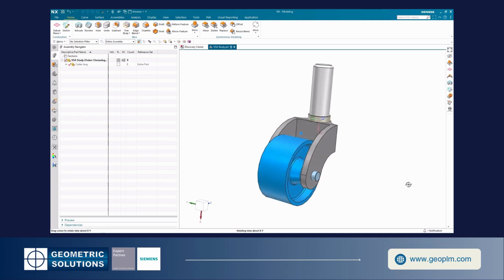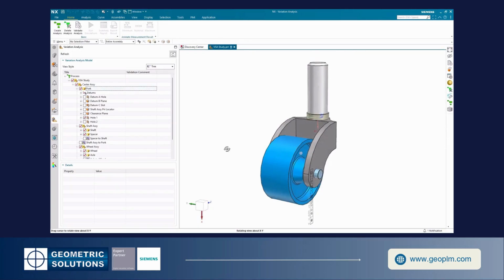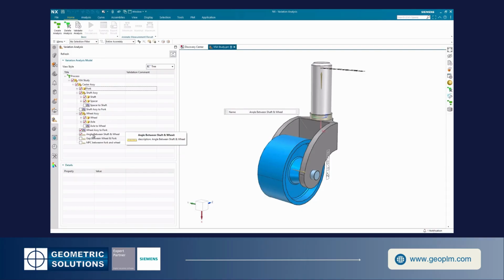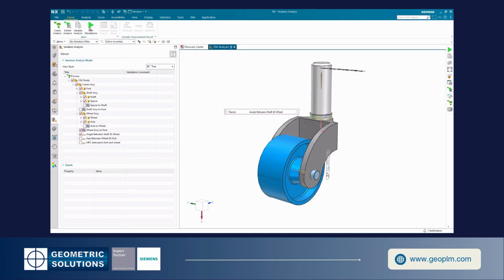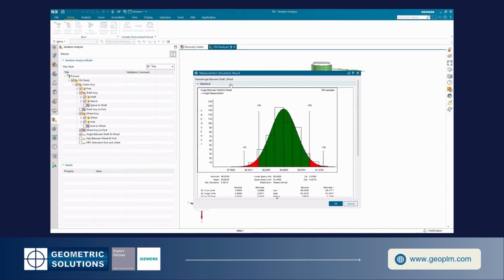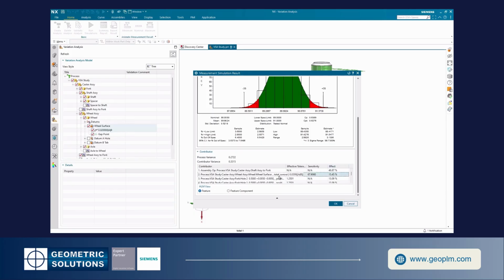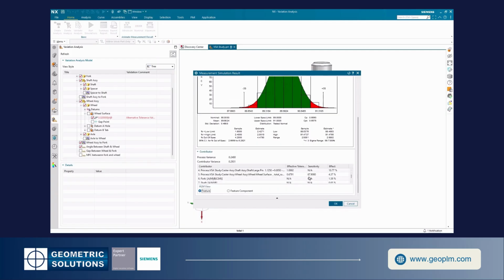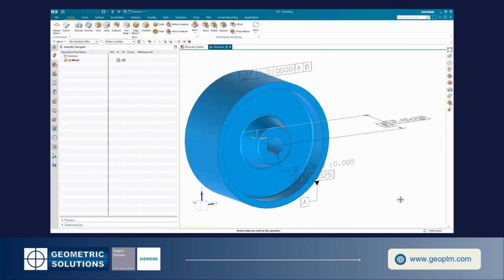Tips and Tricks: Variational Stackup Analysis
Learn how to validate, simulate, and optimize assembly tolerances with VSA.